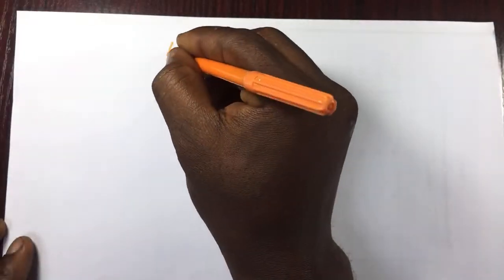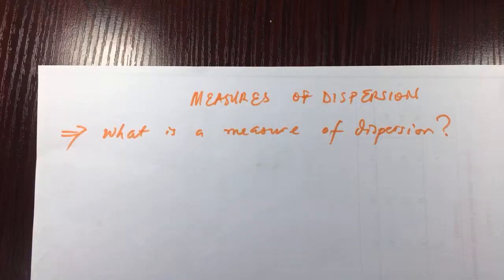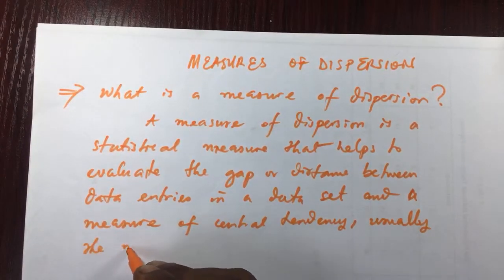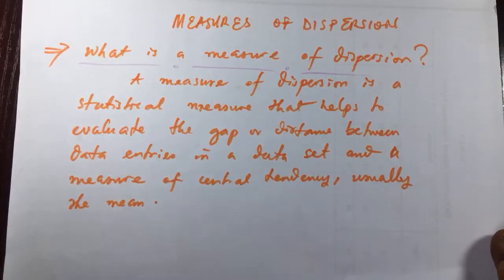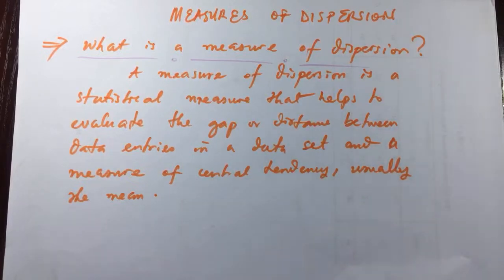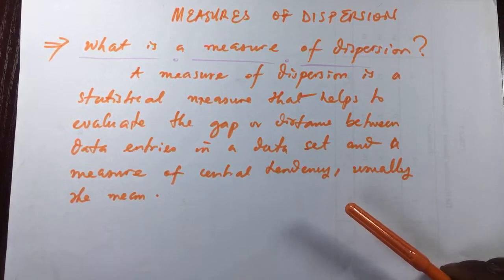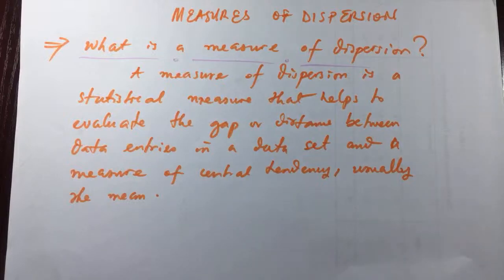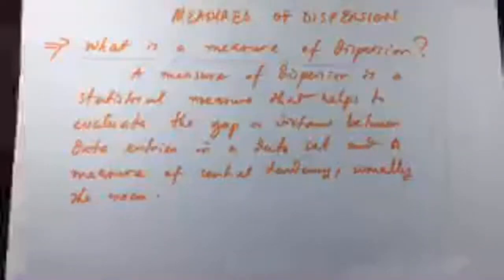Measures of Dispersion: Part 1 (Episode 1)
Here, I teach everyone to understand topics in mathematics, statistic and research at undergraduate/postgraduate levels as well as in industries.